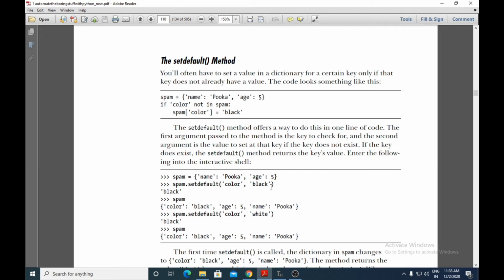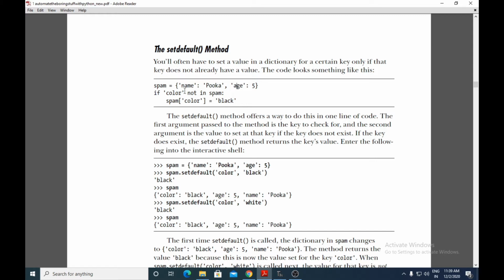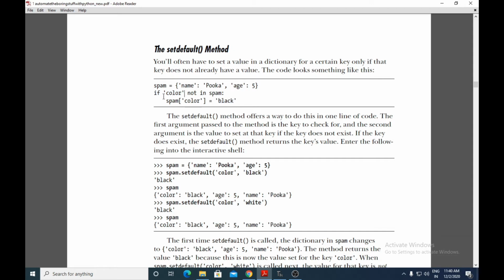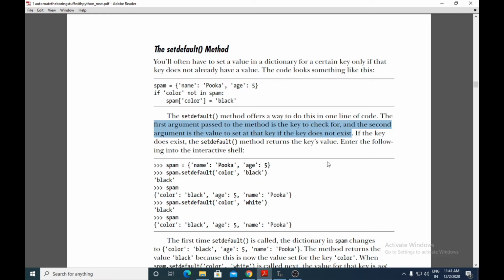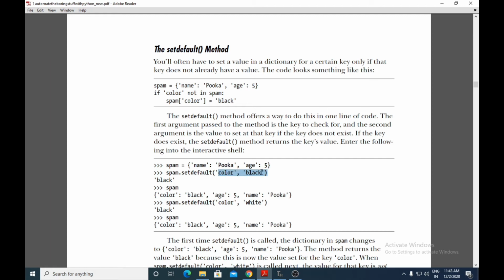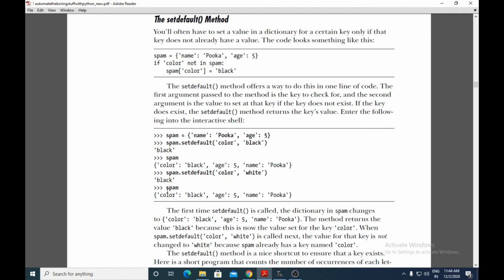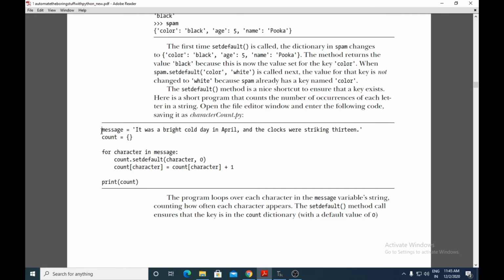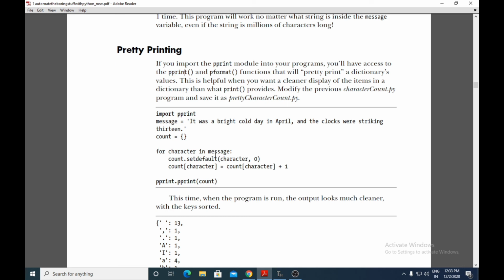APPLICATION DEVELOPMENT USING PYTHON 32 | 18CS55 |The Dictionary Data Type :- setdefault() method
The Dictionary Data Type :-
setdefault() method
Pretty Printing